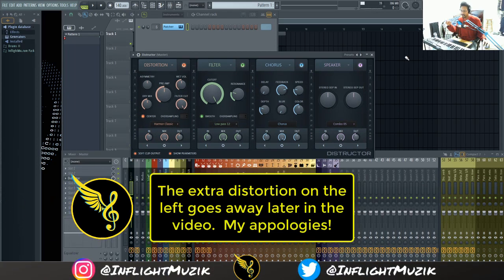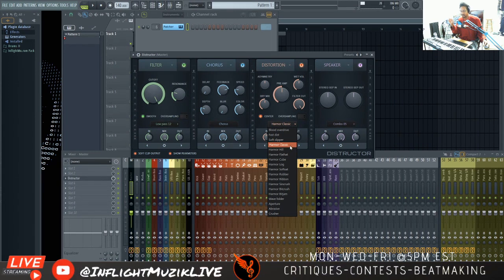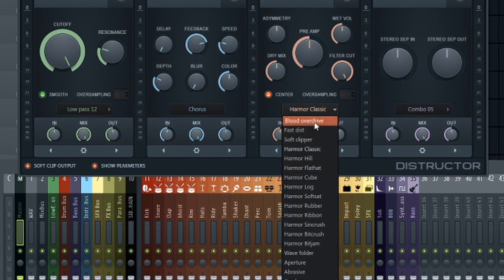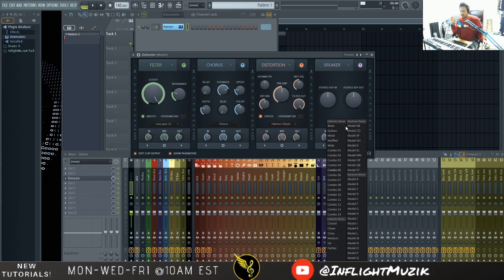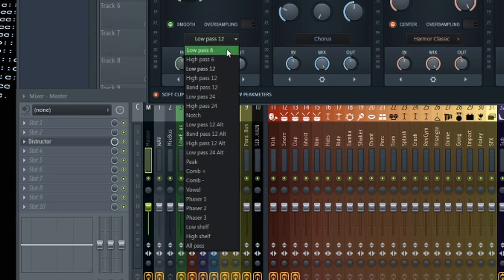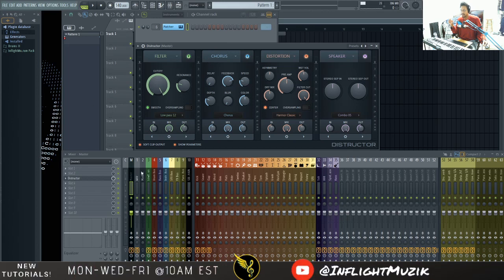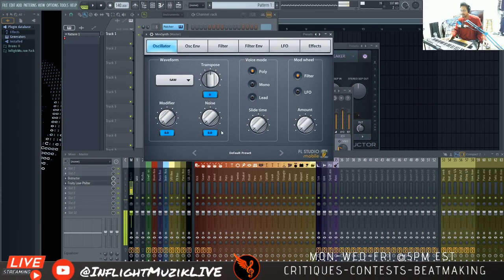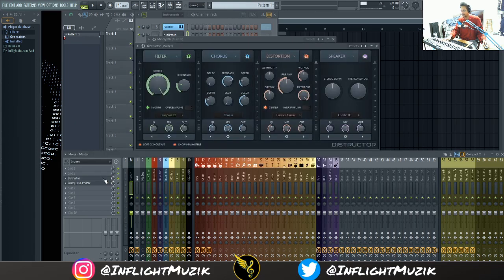BEST FX Plugin in FL Studio 20? DISTRUCTOR FL Studio 20.6 Plugin Review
favorite plugin in FL Studio was Fruity Love Philter because of it ability to create warm tones and colors with its low pass filters, distortion and wave shaper.  With Imageline introducing Distructor to FL Studio 20.6 Producer edition and up, this may become a great replacement as the best FX plugin in FL Studio 20!

🔔 NEW LIVE CHANNEL (LIVE Beat Critiques, Battles, Cookups)